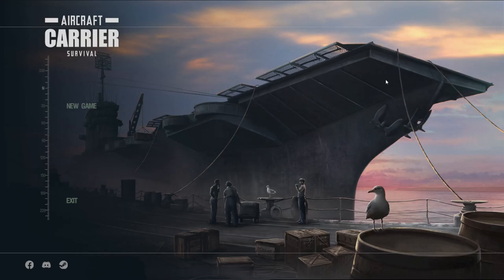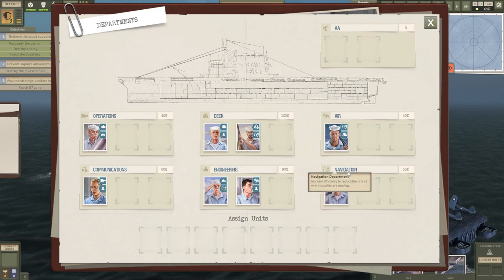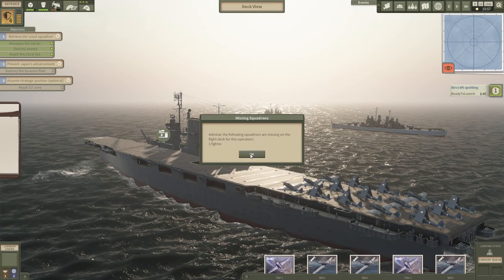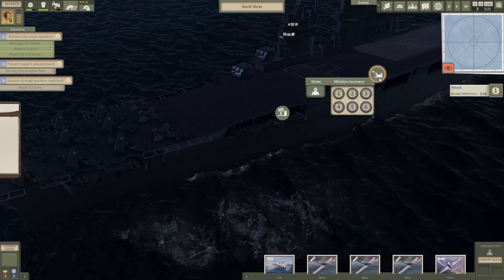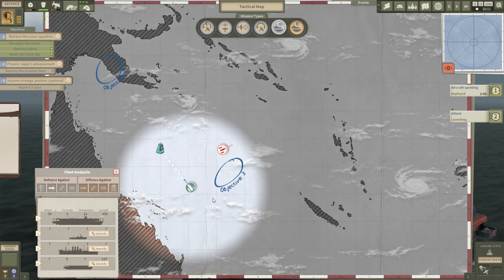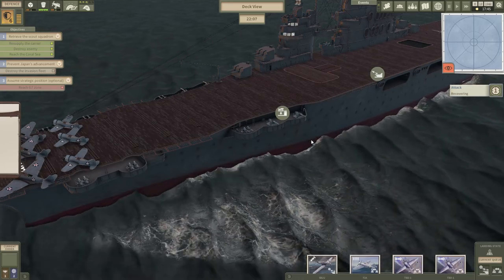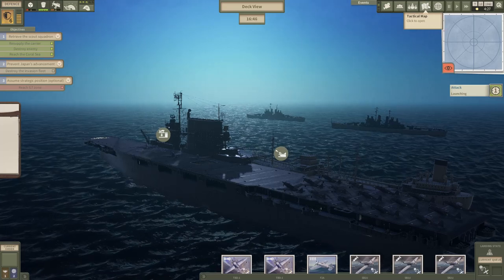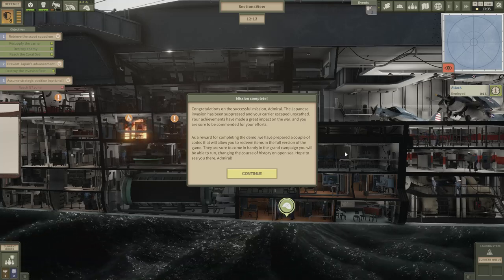Aircraft Carrier Survival Demo Stream by the Dev-team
Watch the Demo mission played by CreativeForge Developers with commentary.
Available on the Steam Autumn Festival 2020